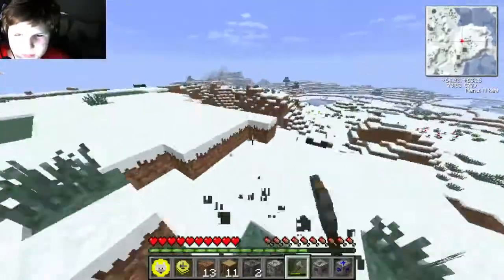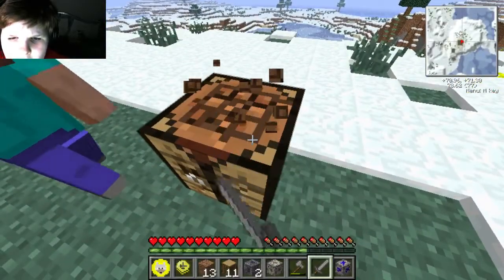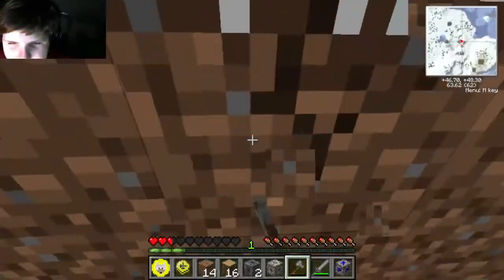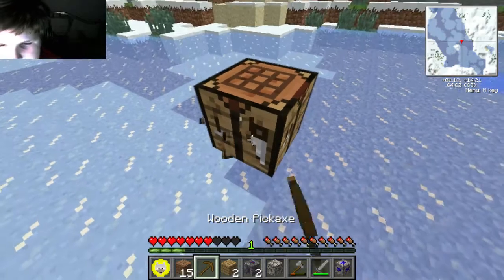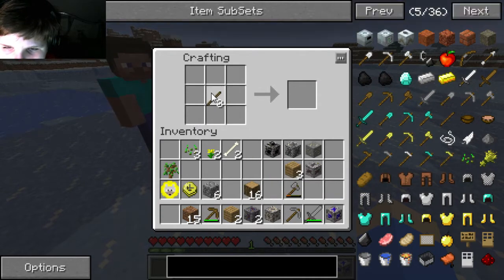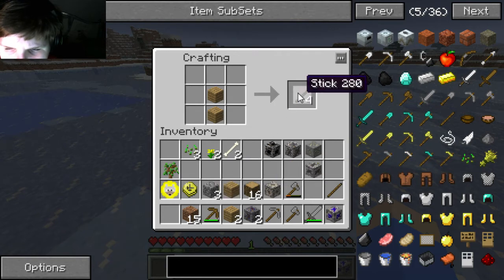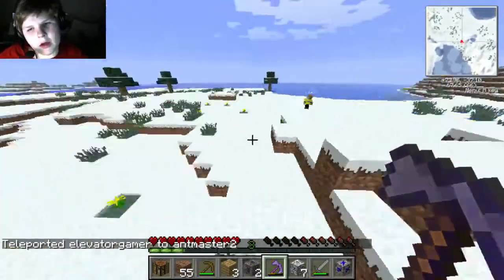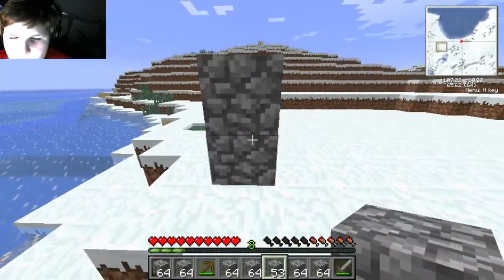Minecraft ULTRA RE-boot EP. 1 "The Beginning" (With Cakewolf & friends)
Social stuff
Twitter (i used to be elevatorgamer!)